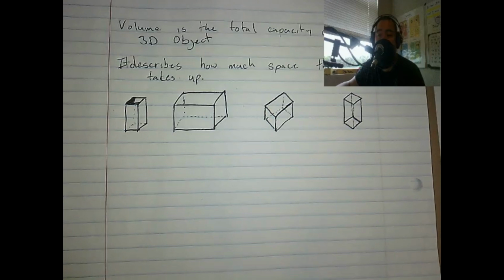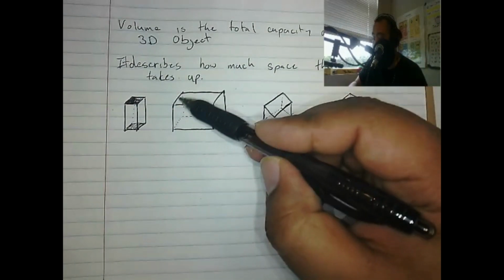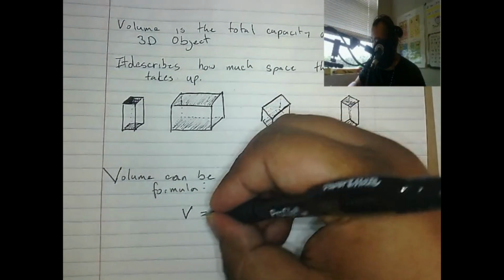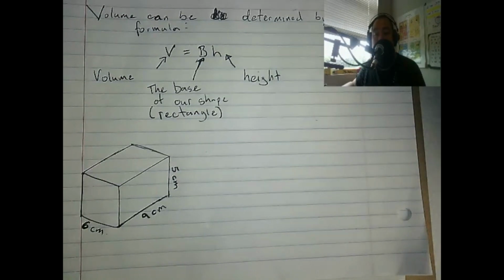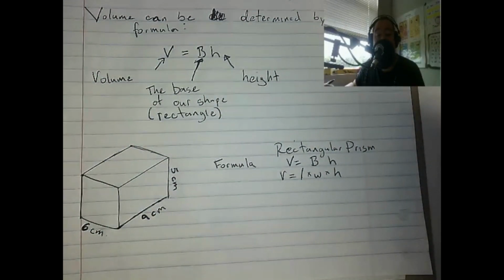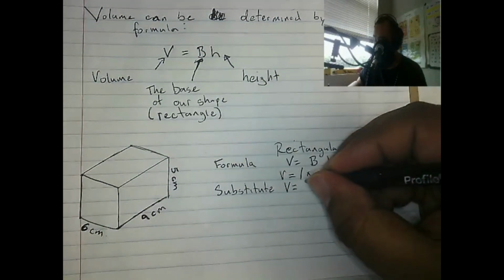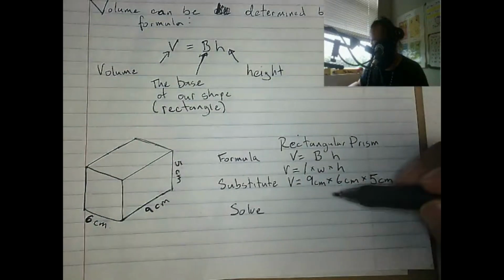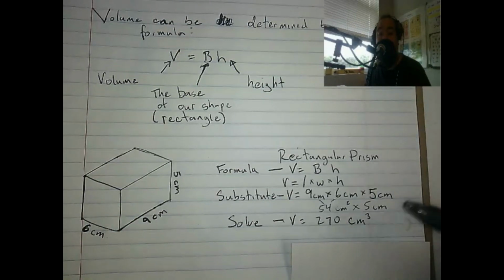Volume of Rectangular Prism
8 Bit Menu (By David Renda)